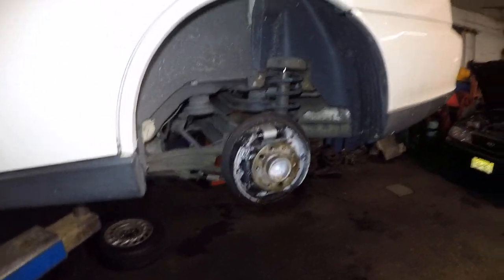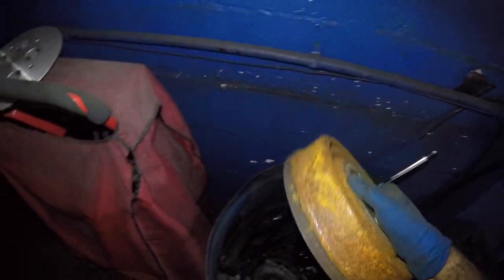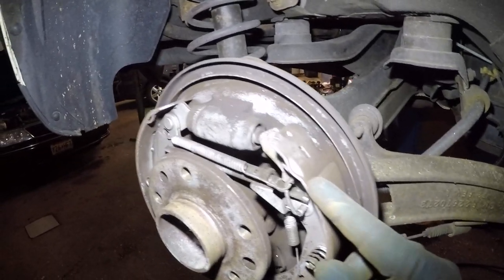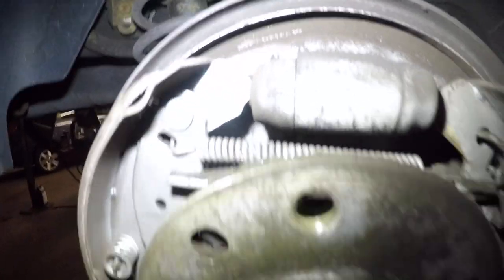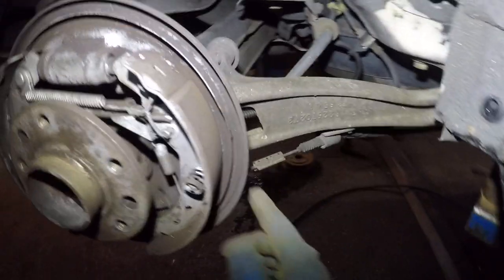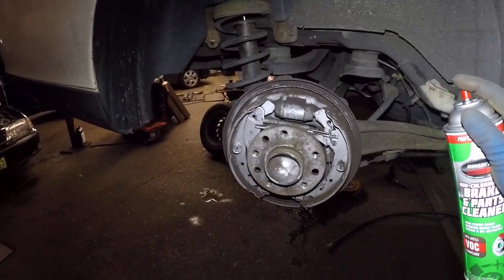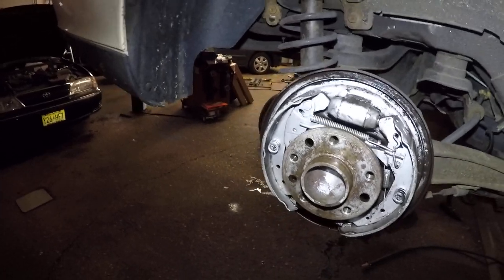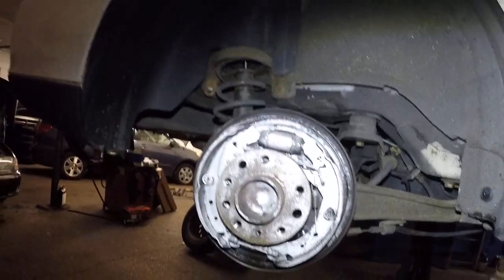Rear Drum Brake Making Banging Noise